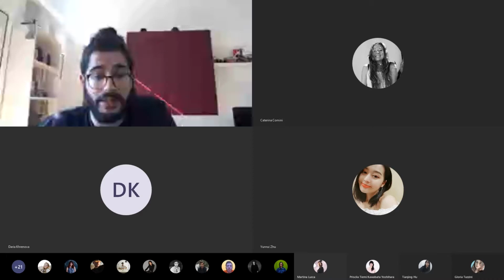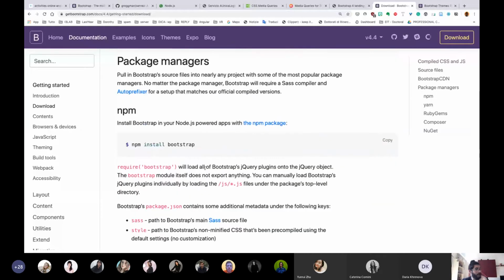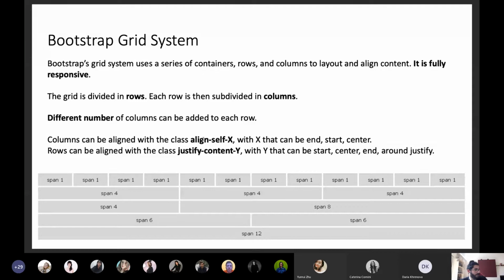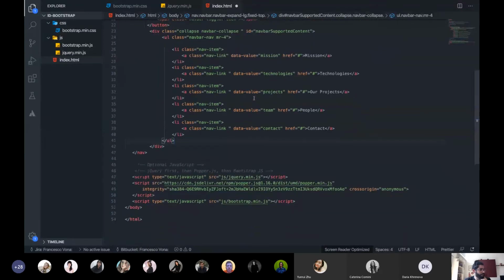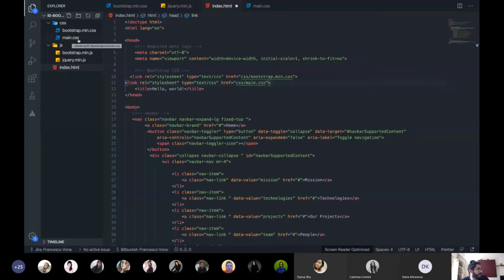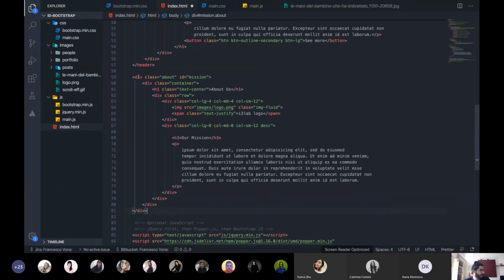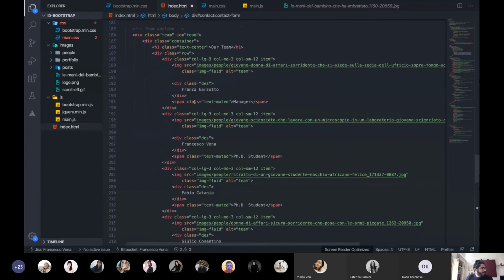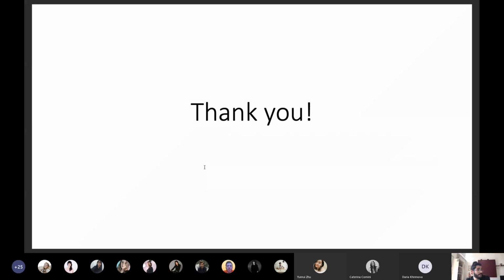Lesson 4 - GARZOTTO FRANCA 050568-APPLIED INFORMATICS (711225)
Lesson about Bootstrap and JS